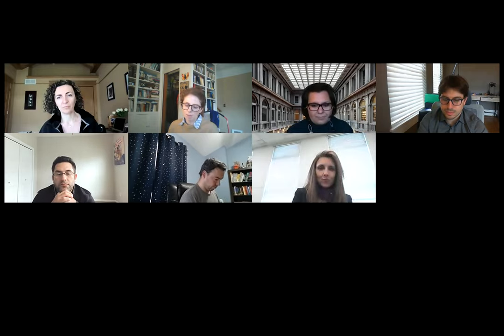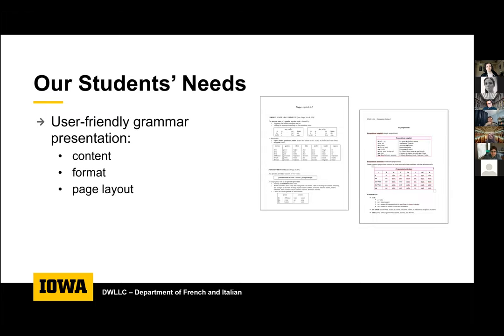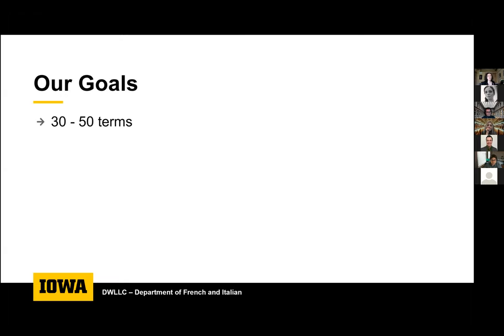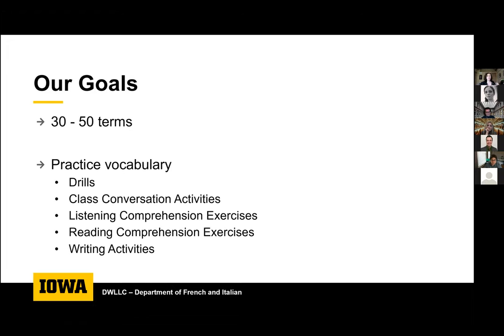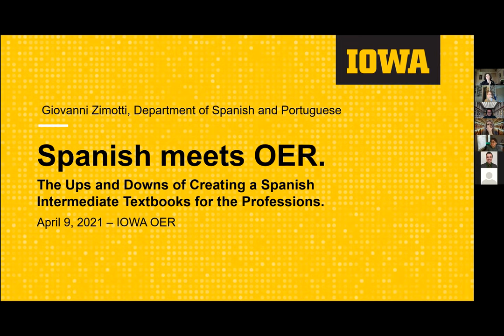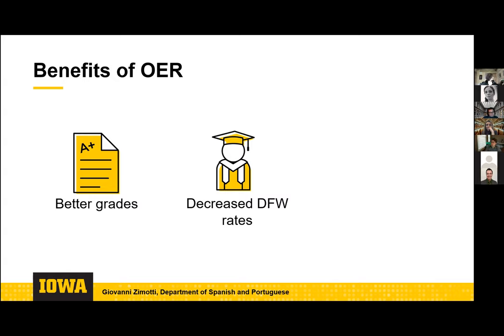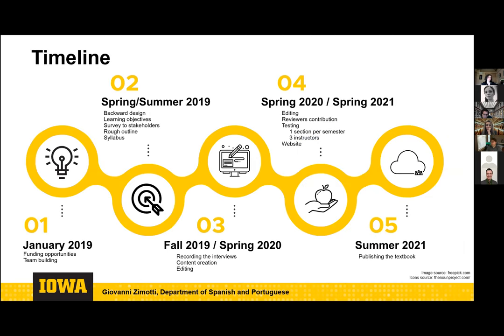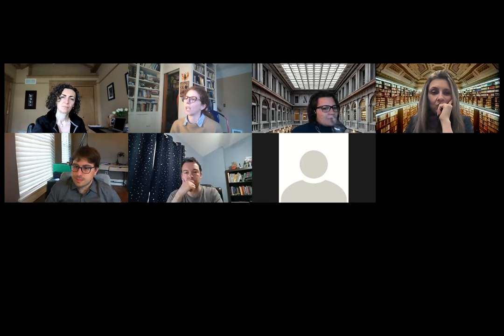OER for Language Learners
University of Iowa professors, Lucia Gemmani, Irene Lottini, Claudia Sartini-Rideout, and Giovanni Zimotti discuss the development of OER for foreign language learners. The following links provide additional information from Dr. Zimotti's presentation.